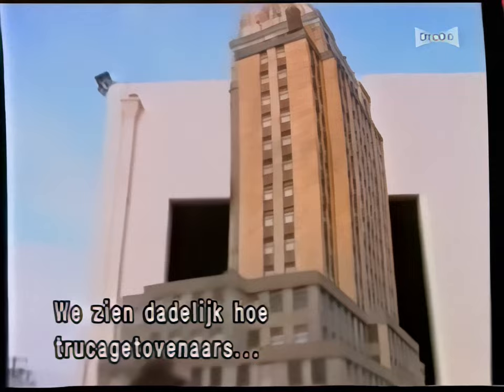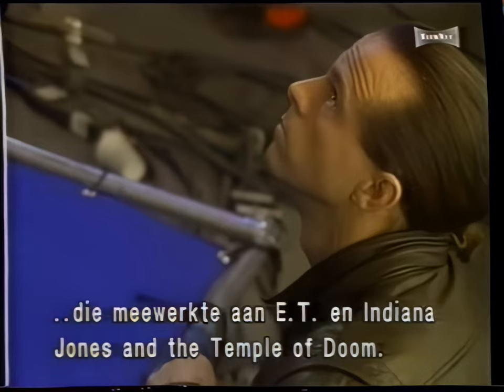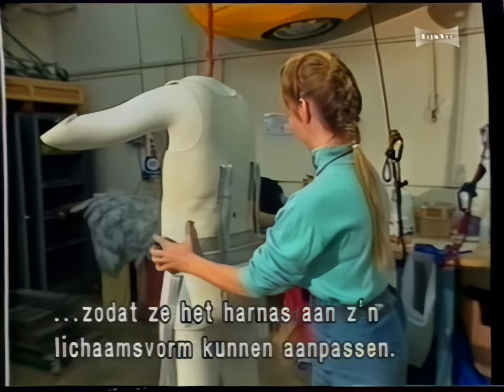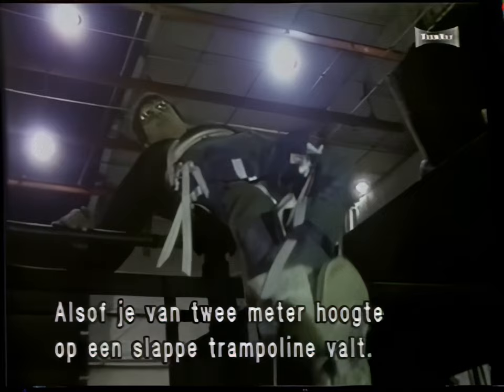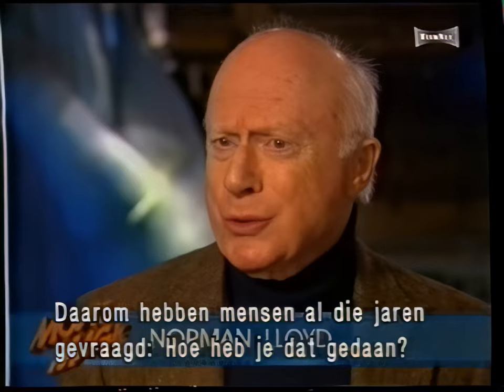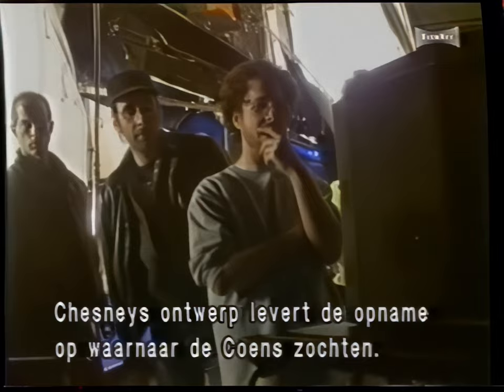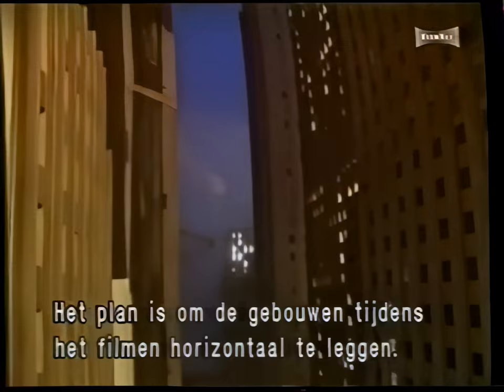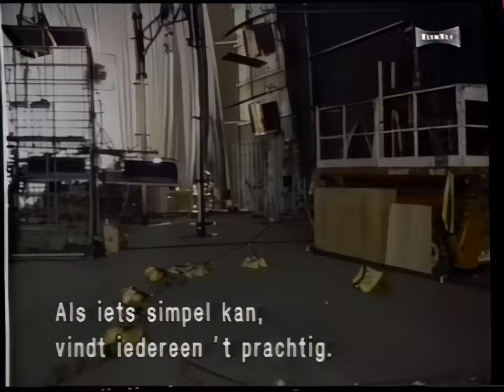Movie Magic S02 E06 - Falling Stars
How shots of movie stars falling from heights are made, featuring Tim Robbins in Hudsucker Proxy.

Documentary series dealing with every aspect of special effects in movies, from low-budget make-up to multi-million-dollar computer-generated graphics. The clear presentation includes descriptions of the creation and technical problems of the effects, and interviews with effects technicians, directors, stars and other crew. Each episode deals with one topic, effect or technician (eg theme park rides, CGI, Stan Winston), concentrating on films from 1990s.